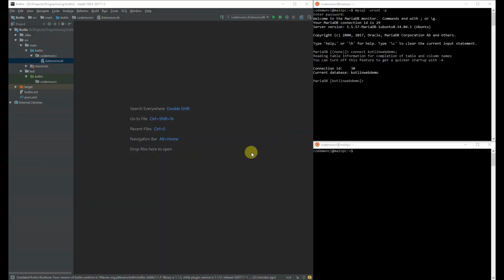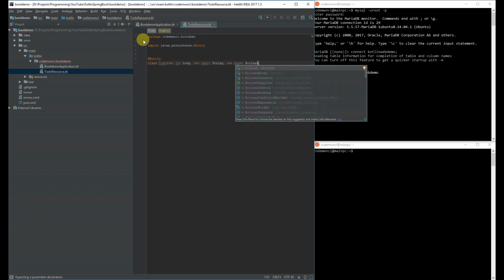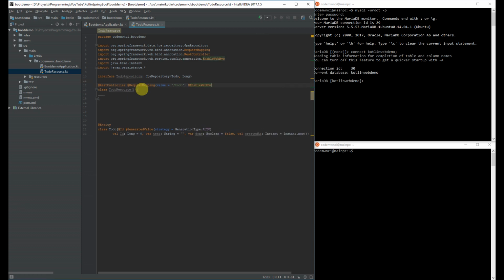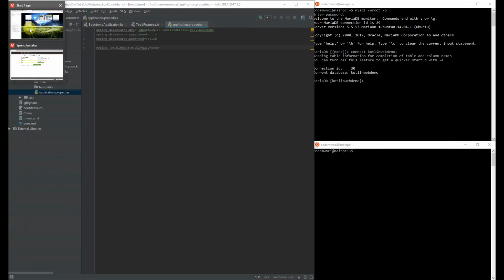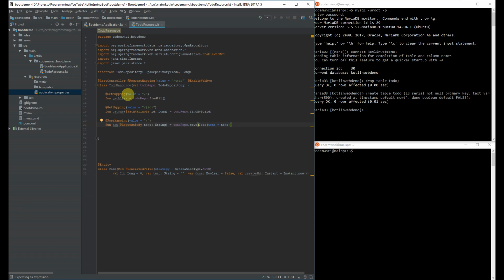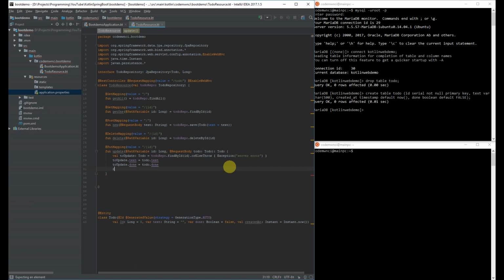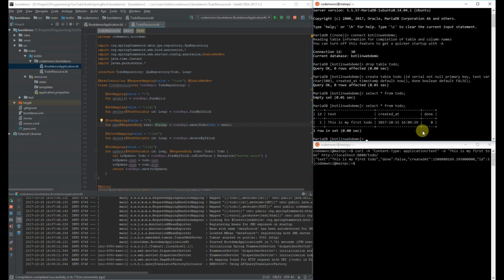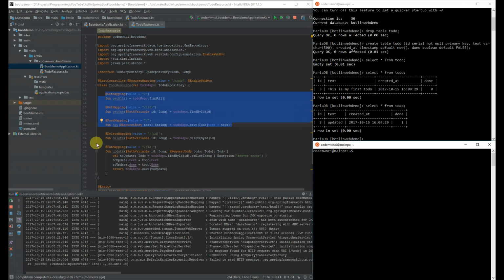Kotlin SpringBoot REST API Demo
A short demo showing how to build a REST API using Kotlin and SpringBoot. Unlike other videos, this uses MySQL and not H2, showing a more realistic production-like demo.